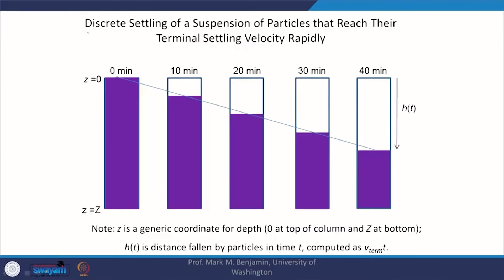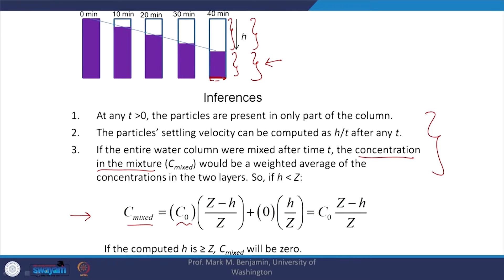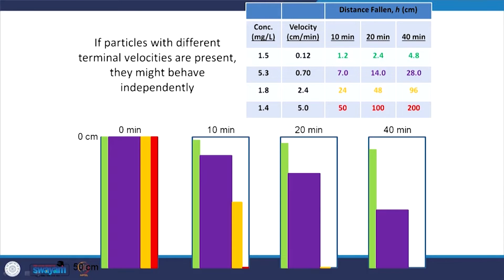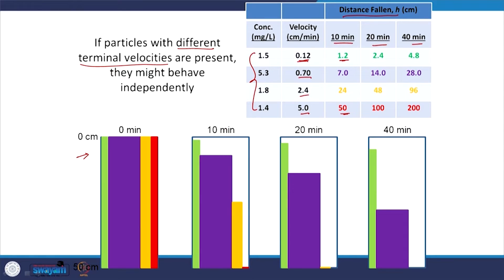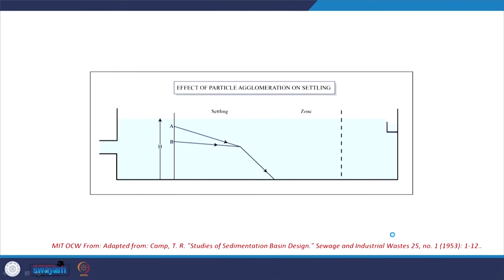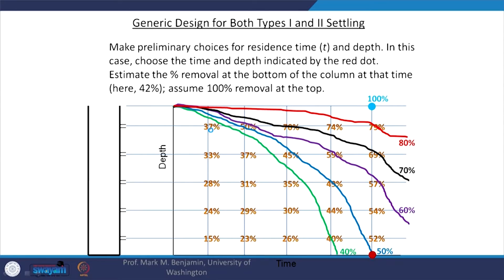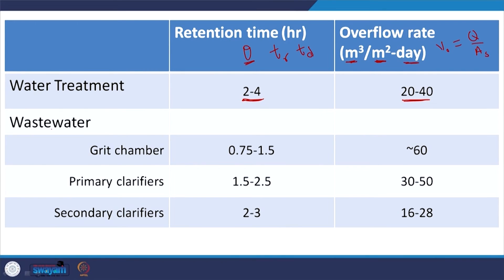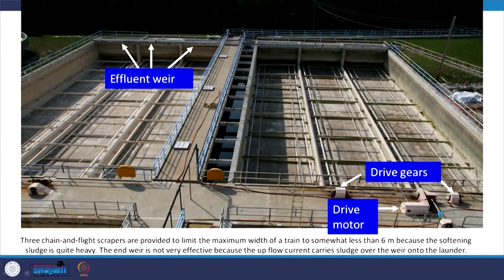Lecture 16: Design of primary settling tank.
Subject:- Civil
Course:- Water and waste water treatment

About us:-

SWAYAM PRABHA